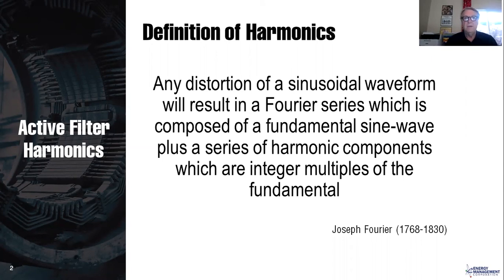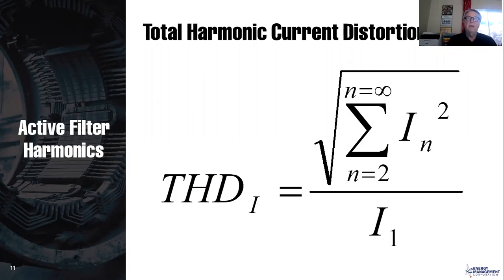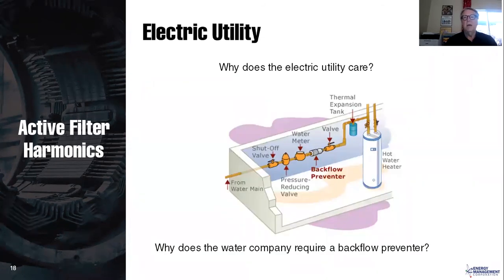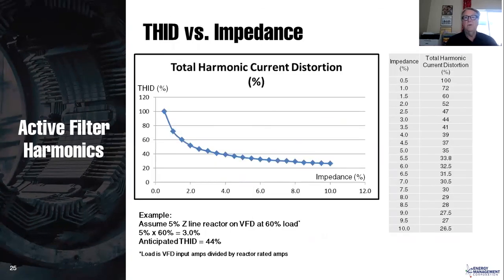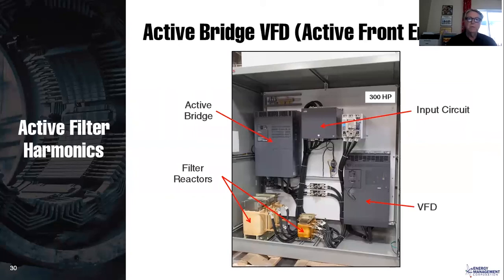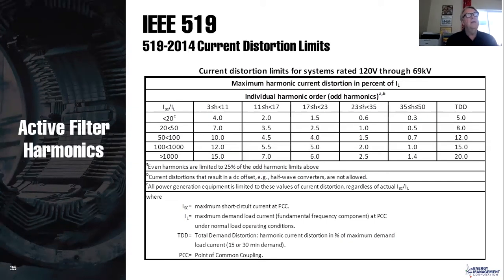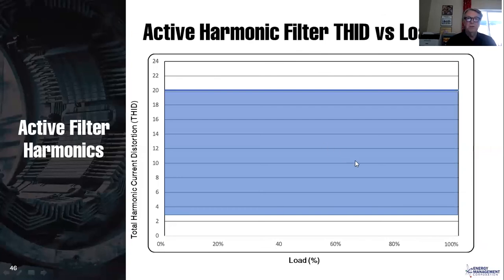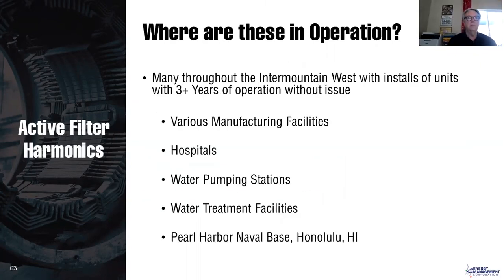Power Quality - Taking an Active Approach to Harmonic Correction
Join us with Craig Hartman, VP of Engineering of EMC, in our first power quality webinar. We will take a comprehensive look at the different types of harmonics, the negative effects they bring, things to pay attention while pairing with VFDs or generators, and different options of harmonic mitigation.

Harmonics is often an overlooked problem. It lowers the performance of your equipment and potentially causes problems to your neighbors downstream. But do you know how much it is hurting your facility?